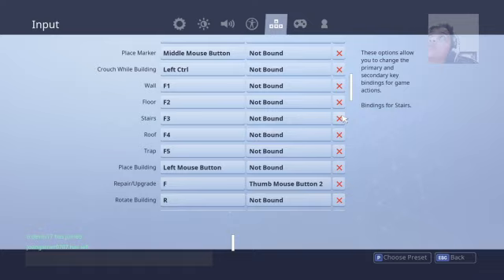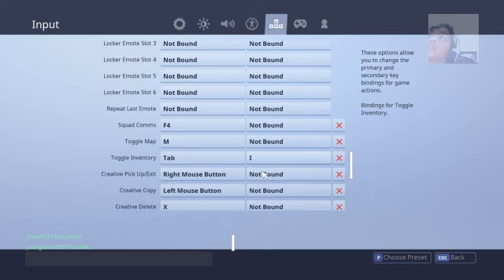I got a compter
PS4 games